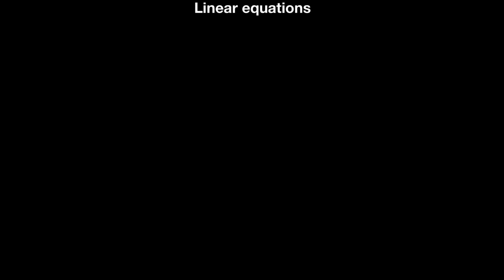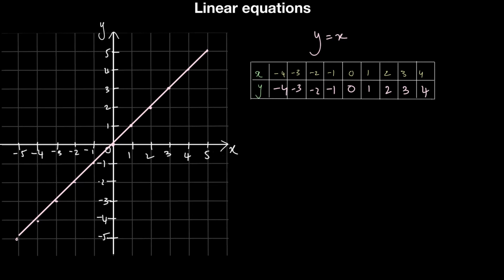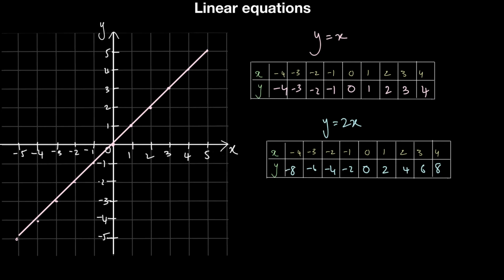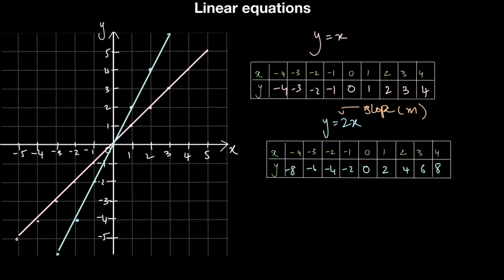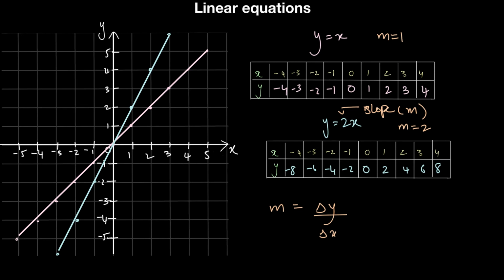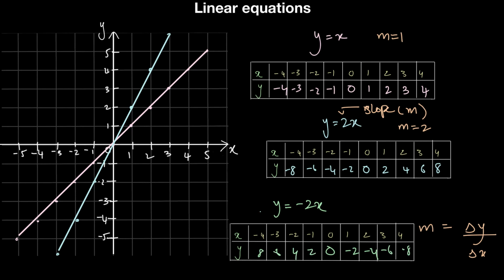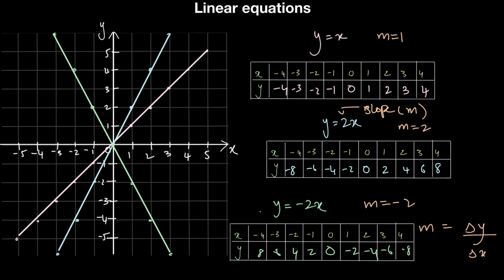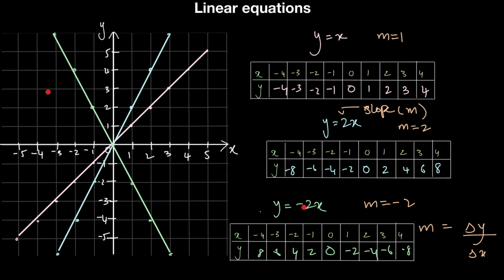Linear equations - Introduction